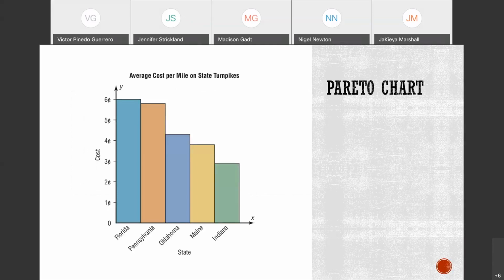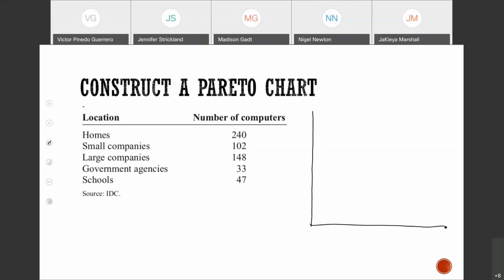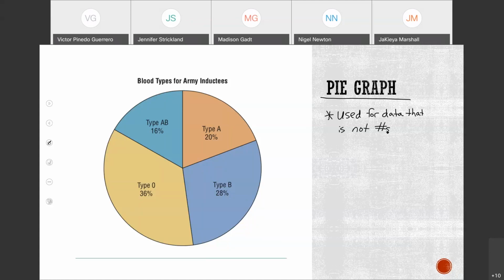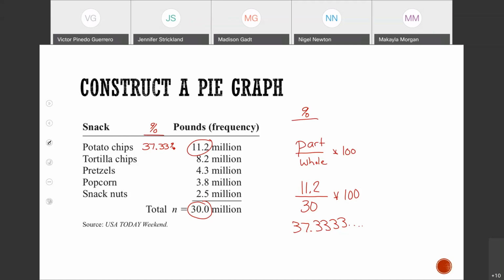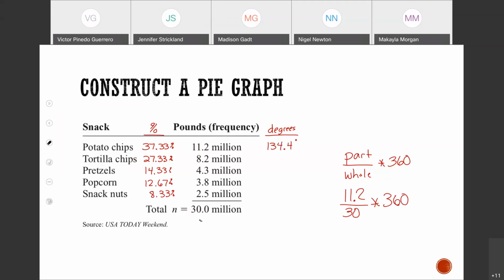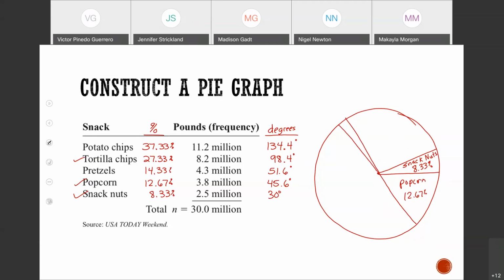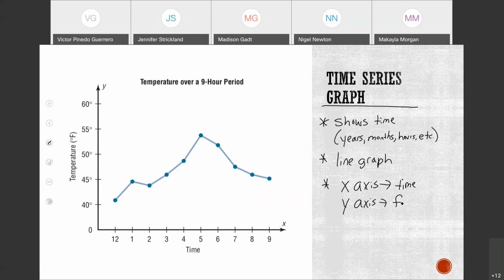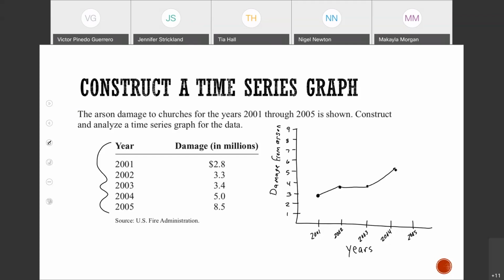Statistics - Constructing a Pareto Chart, Pie Graph, and a Time Series Graph